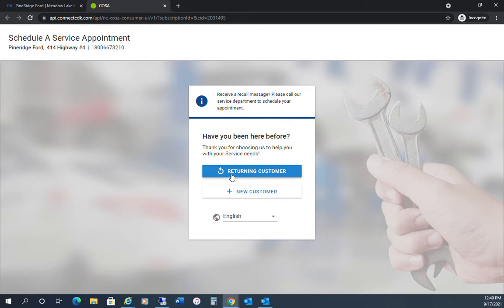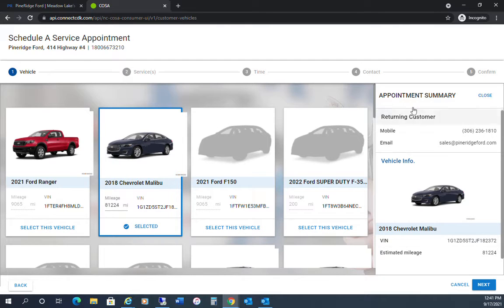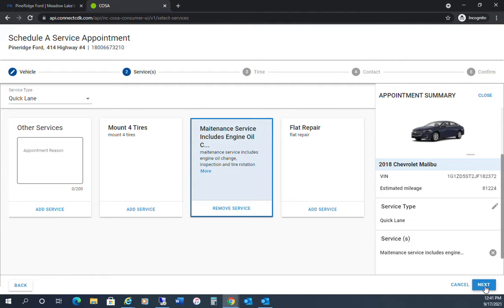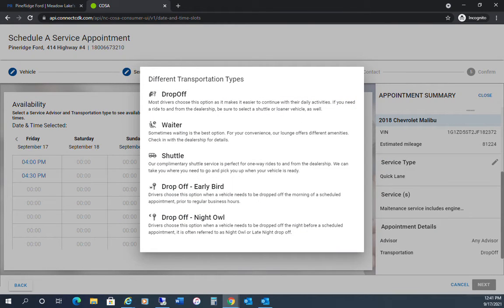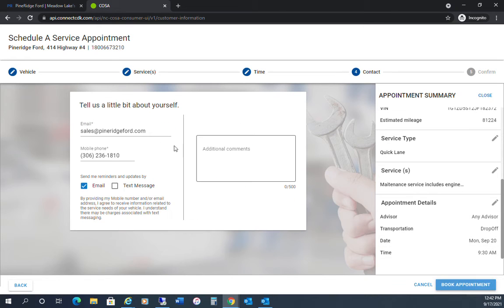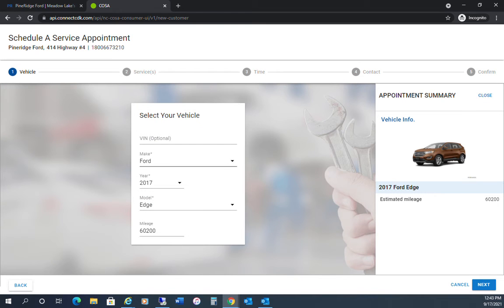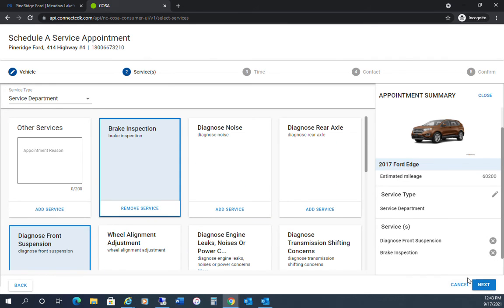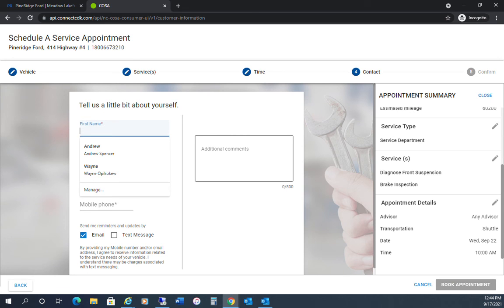Booking a service appointment online @ Pineridgeford.com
A step by step walkthrough of booking a vehicle in service at PineRidge Ford on our website pineridgeford.com. This video demonstrates how to book in your vehicle if you are a returning customer or a new customer. At 0:27 you can find how to start an appointment as a returning customer, and 2:31 the video shows what to do if you are a new customer.